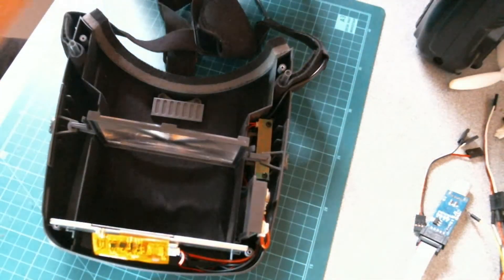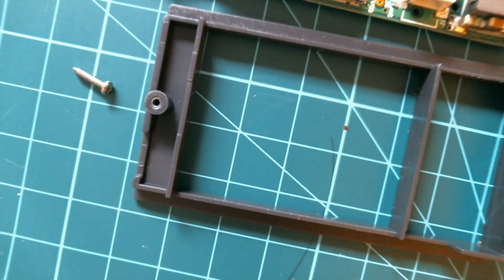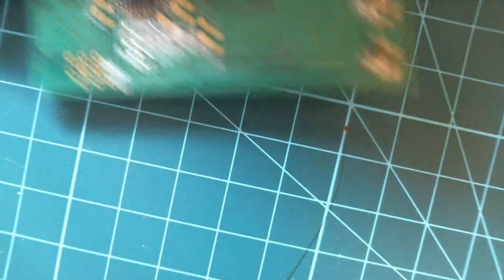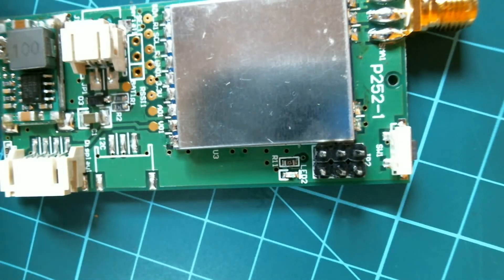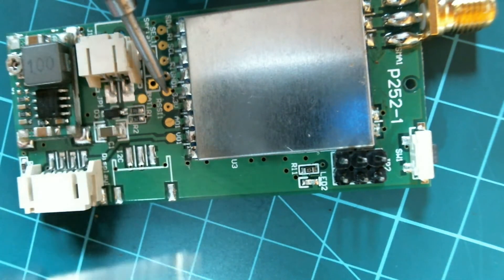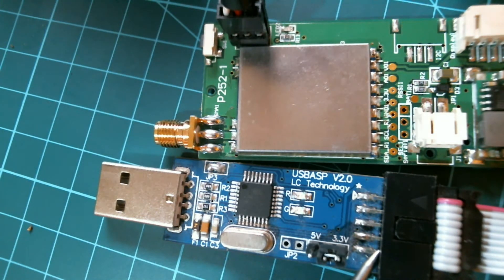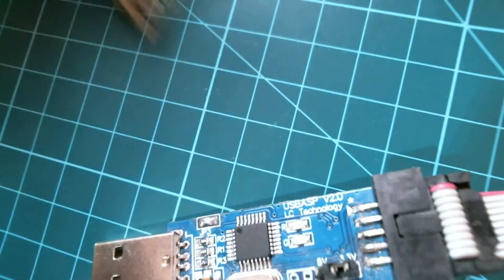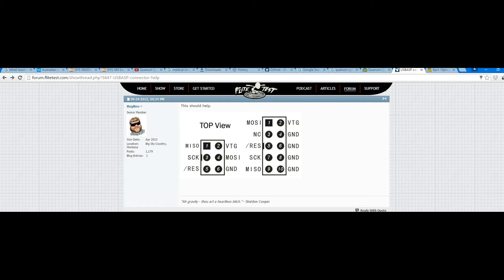Quanum Cyclops Goggles Firmware hack part 1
Hi everyone this is part one of a multi part set of videos I am doing  on modding or hacking the Quanum Cyclops Goggles from Hobbyking.

I believe these goggles have been put out into the market for the likes of people like me who can not afford a set of high end goggles but can see the possibilities presented in these entry level FPV googles from Hobbyking with a little modification here and there the owner can end up with all the bonus of an expensive high end set of FPV goggles without the cost.

They will be hacked by all sorts of people for all sorts of reasons.

The most obvious of the modifications is the upgrading of the
firmware that resides on the Atmel chip that controls the RX.

All credit for this series of videos must go to
Kjell Kernen a You Tube channel for his fantastic effort of modifying the firmware which lets you chose the chanel as well as scanning up and down the 40 channels this is a vast improvement on the stock firmware Kjell is such a bonus to the RC community please visit his Chanel and subscribe to it.